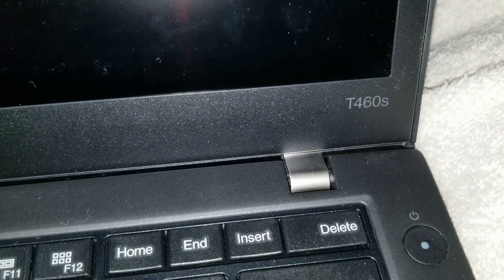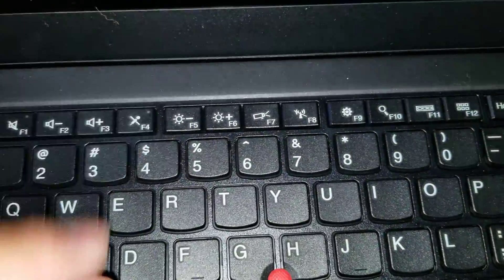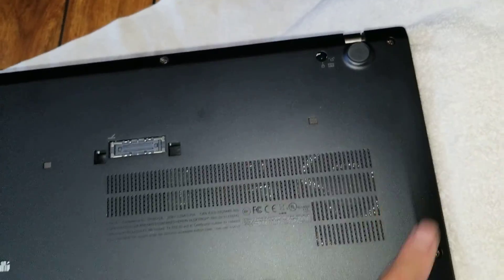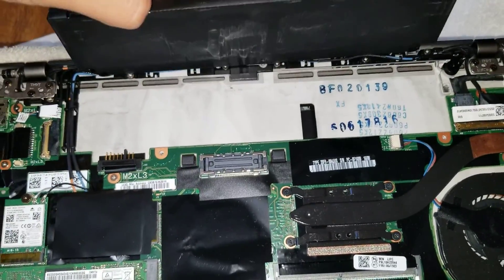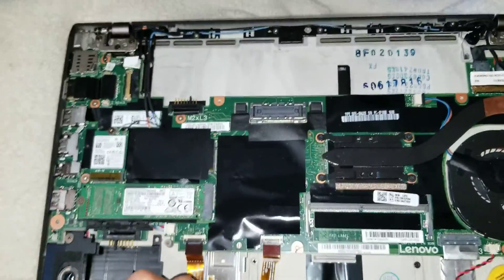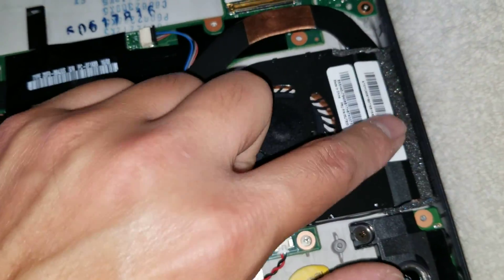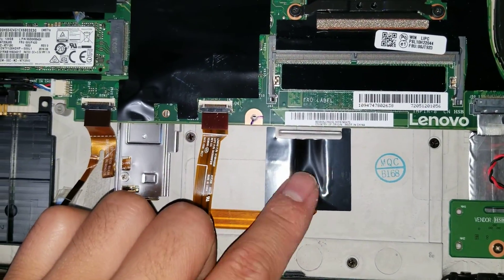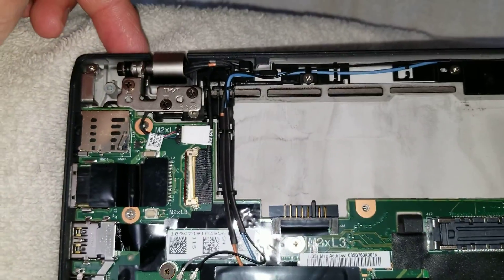Lenovo T460s Disassembly RAM SSD Upgrade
Disassembly Repair Fix Tutorial Teardown Guide I show how to disassemble a Lenovo T460S for repair or RAM SSD upgrade. If my videos helped you save money, please consider helping me continue to make these videos by sending me a little appreciation, even $1 would be greatly appreciated. Thanks! :)

Mail:
It's Binh Repaired
1288 N Hillview Dr.